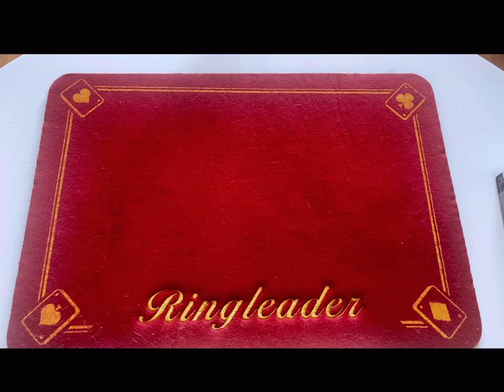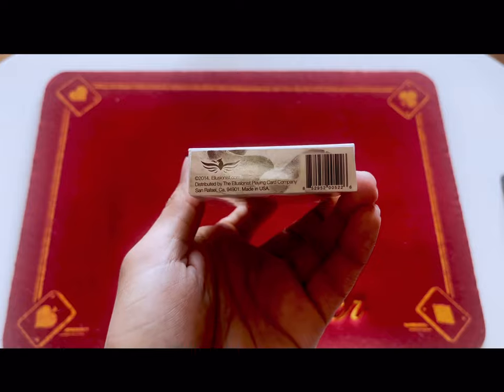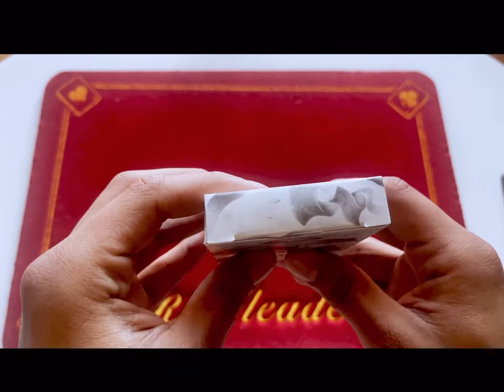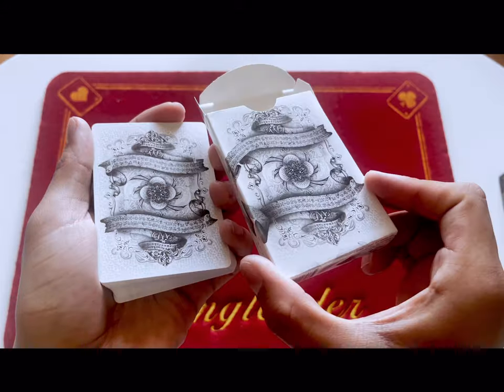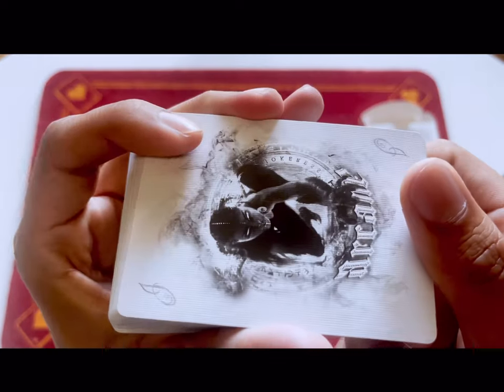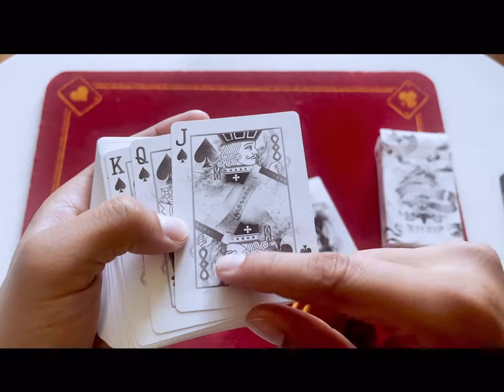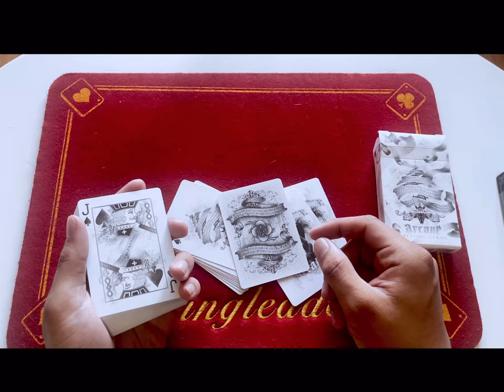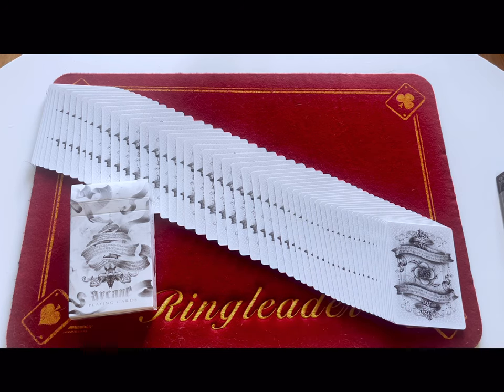White Arcane Playing Cards by Ellusionist | Showcase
This deck is the first installment of Ellusionist designed playing cards. There is a white version and super rare red and gold versions too. I will showcase them later down the road!

These are not being sold on the Ellusionist website anymore so you’ll have to get them from 2nd hand sites

If you are new to playing cards, welcome! Playing Cards for the most part make for a very affordable hobby. Of course there are decks that expand beyond anyone's budget, but there are always new and cool decks being produced by very competent companies.

Links to Playing Card Companies featured in my videos